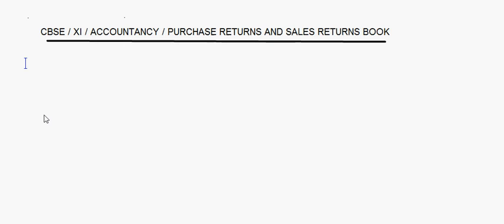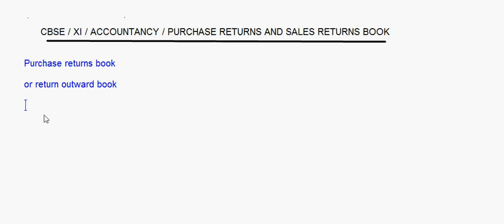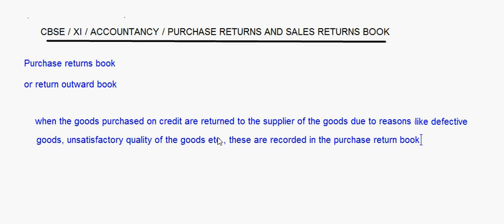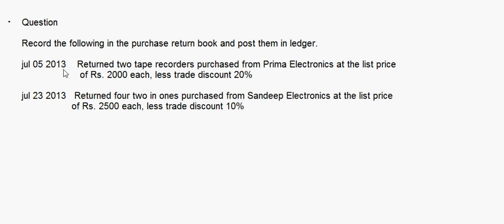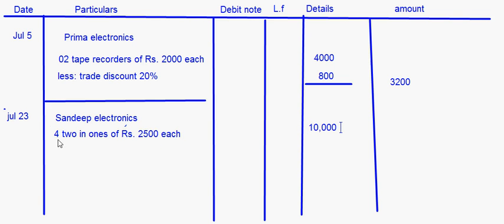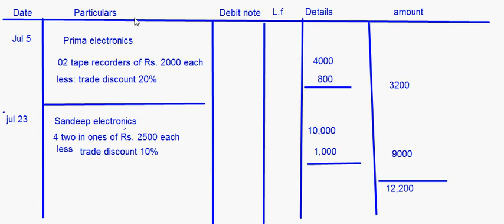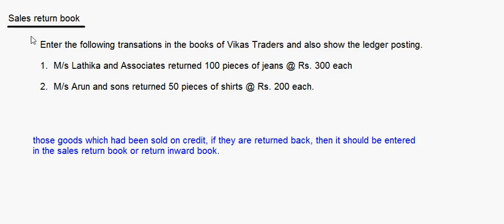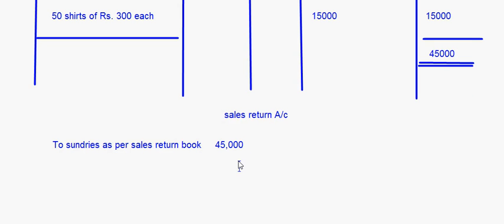eTuitions CBSE Class XI Accountancy - Purchase returns and Sales return book